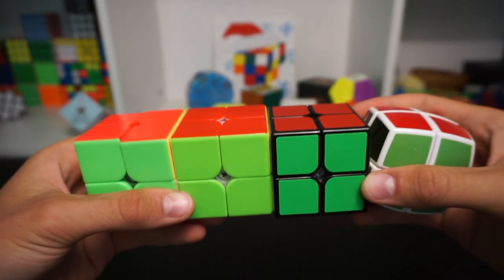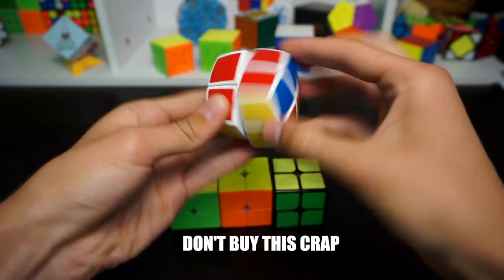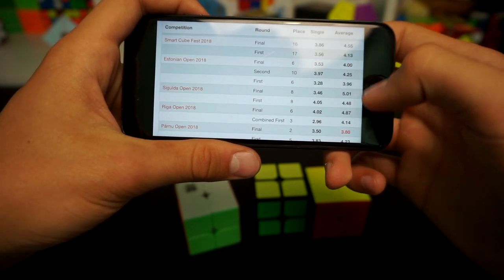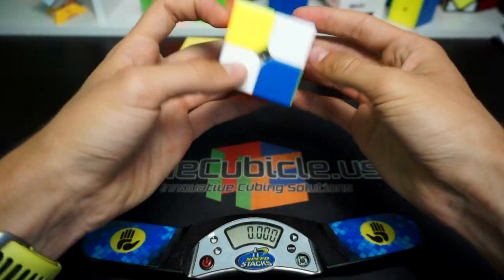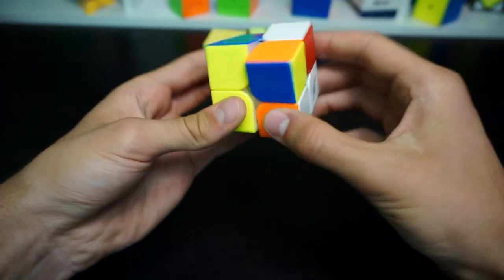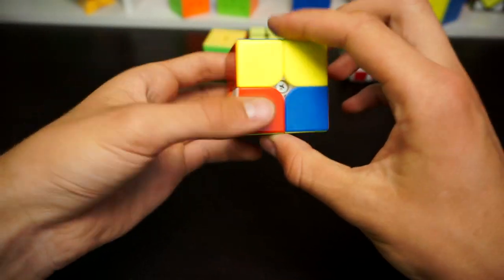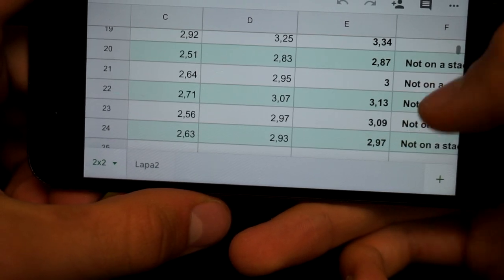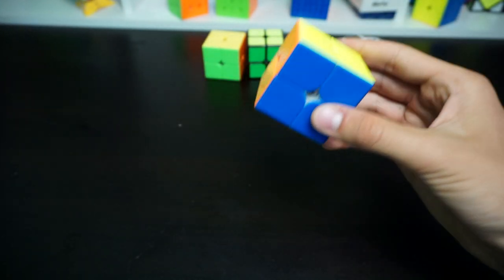How to solve 2x2 FASTER ◊ QSnE Cubing Tutorial #3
How to faster solve the almighty 2x2 is a video, I have been requested to make for ages. I hope you learned something new and I hope you will more easily drop your 2x2 times to around 3-4 seconds.

1) Learn ORTEGA
2) Practise ORTEGA (do many many solves)
3) Learn CLL (only when you are really good with ortega)
4) Practise CLL (do 5000 solves or so)
5) Throughout this sleep a lot. While sleeping, our brain goes through our day's newly gained knowledge and in the morning we will more easily remember new algs, finger tricks etc.

Quick, simple and effective cubing tutorials is a cubing tutorial playlist I am willing to finish by making a tutorial for every cubing event there is.